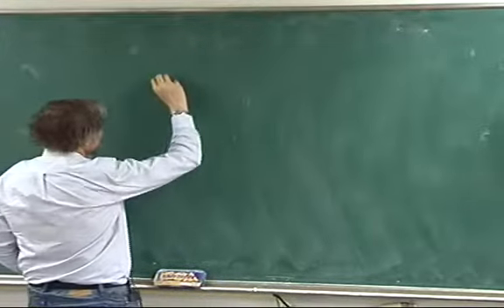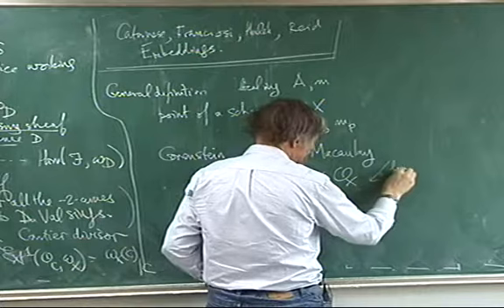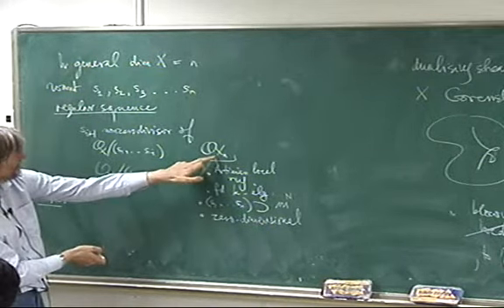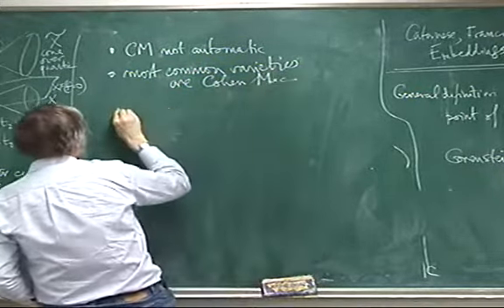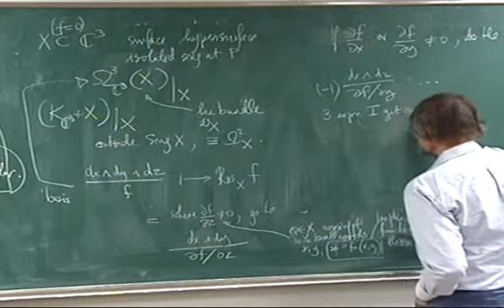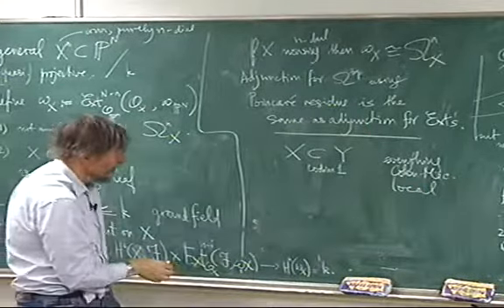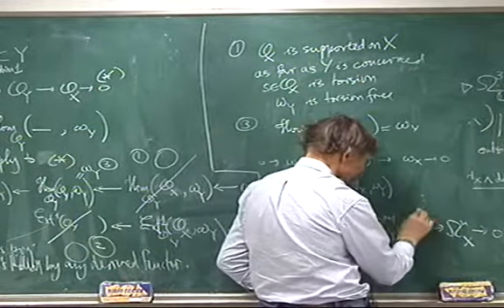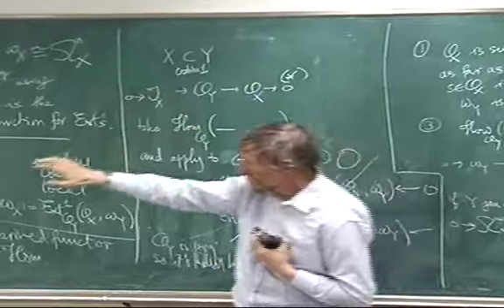Miles Reid (University of Warwick/Sogang University) / Horikawa analysis for small K^2 -1